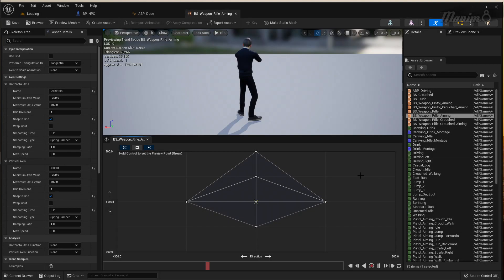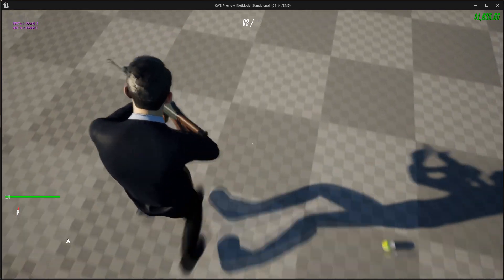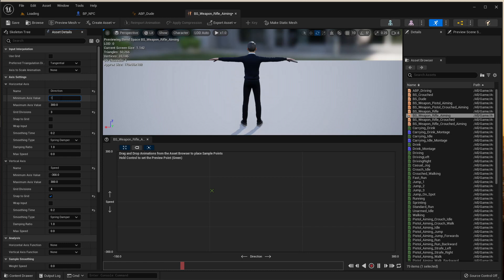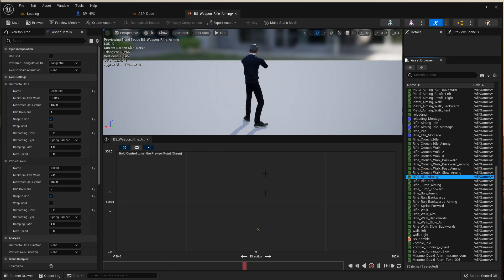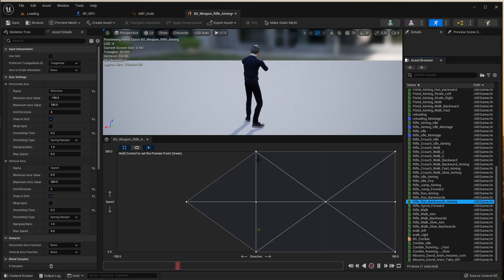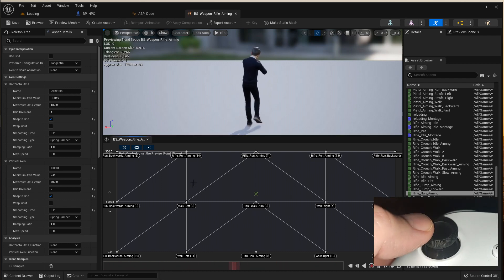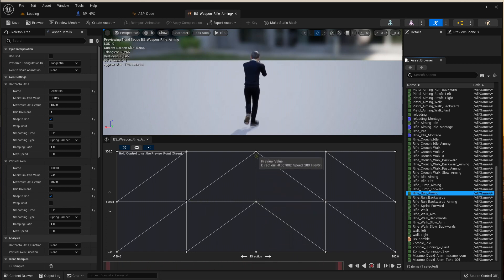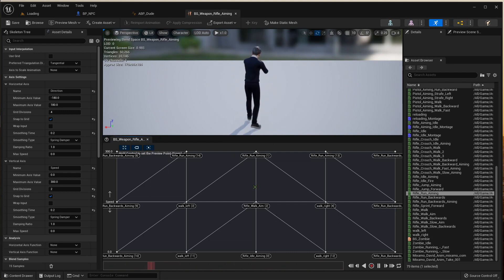How To Set Up a Blendspace 2D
If you've had trouble figuring out how to set up a blendspace 2D in UE4 or UE5, then this is how to get your head around the concept.